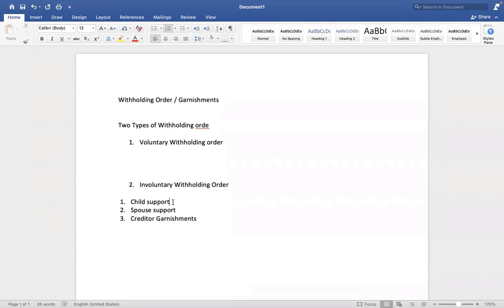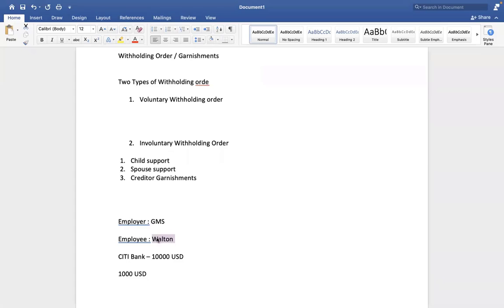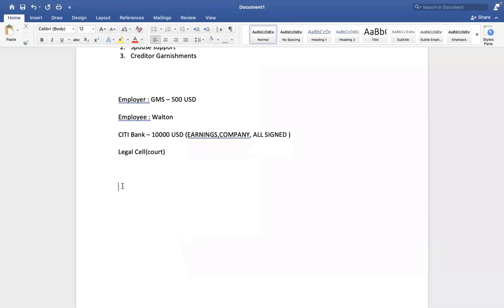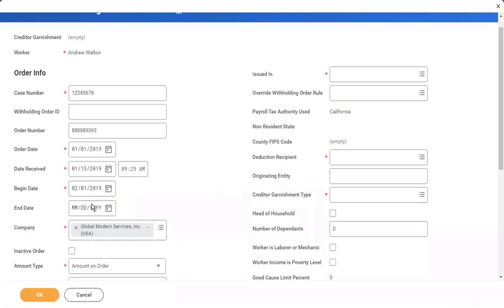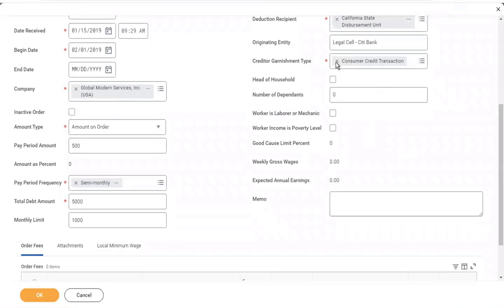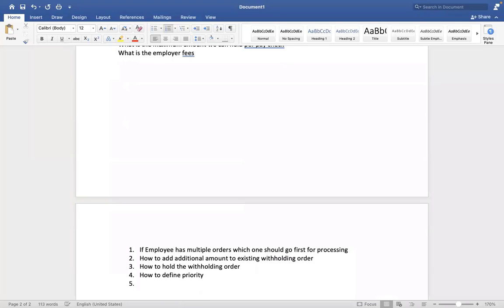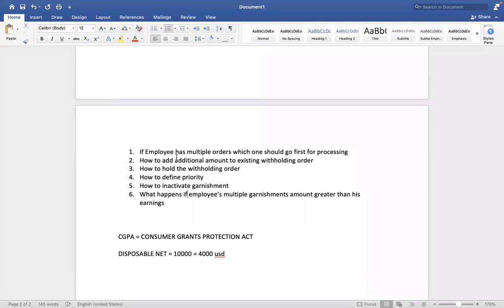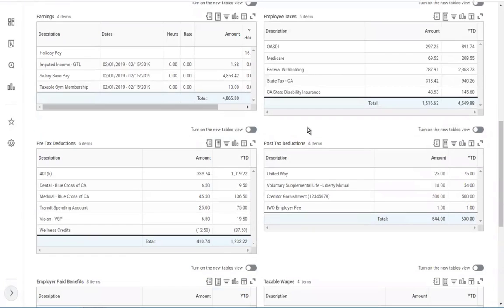Workday Payroll: Setting Up and Managing Withholding Orders and Garnishments | workday course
We help companies save time and simplify processes on our channel. Setting up and managing withholding orders and garnishments in Workday Payroll is covered in this video.

Legal withholding orders and garnishments force employers to deduct a certain amount from employees' salaries for child support, alimony, taxes, or debts. Withholding orders and garnishments must be processed effectively to comply with laws and pay workers.

Topics covered in this video include:

Understanding the value of Workday Payroll withholding and garnishment accuracy
Workday Payroll garnishments and withholding orders
Setting up withholding order computations
Payroll withholding and garnishment processing
Working with Workday Payroll withholding orders and garnishments best practices
We'll also provide Workday Payroll withholding orders and garnishments optimization advice. This video is for new and experienced users of the platform.

Workday Payroll withholding orders and garnishments will be easier to set up and administer after this video. You'll learn how to set up orders, create rules and computations, process and apply orders to transactions, and follow best practices for accurate and quick withholding order and garnishment processing.